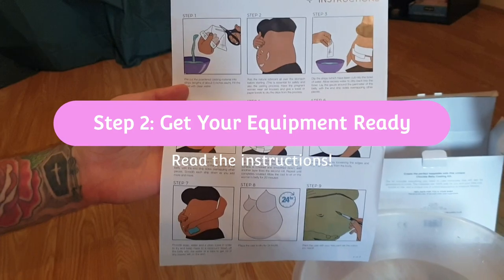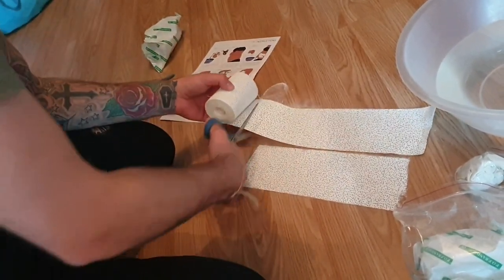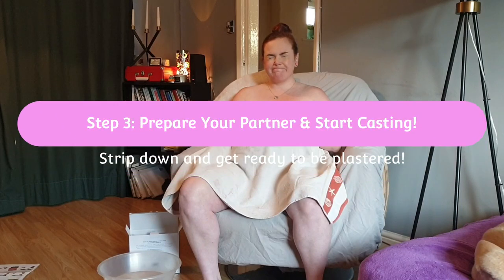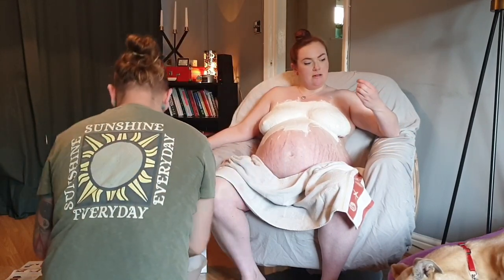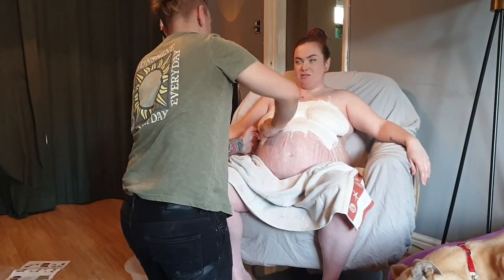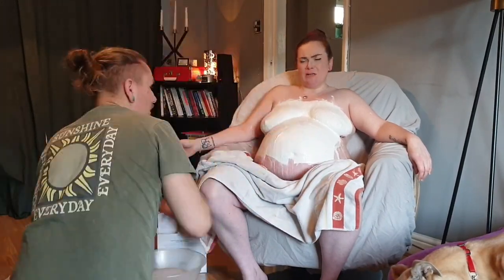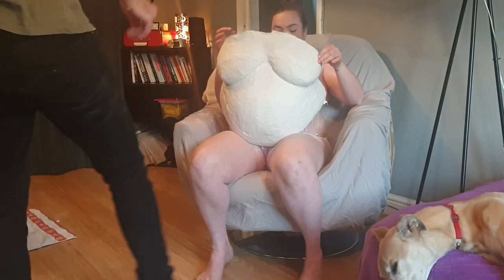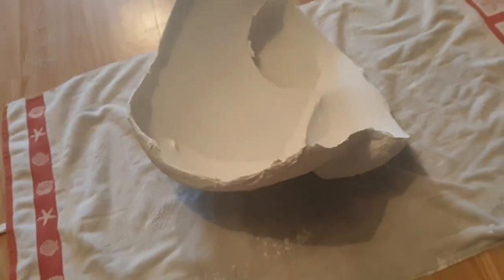TUTORIAL: HOW TO MAKE A BUMP CAST!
Hey guys!

Thanks for joining us again for another video!

Today we are showing you how to make a pregnancy bump cast!

Below is the link to the one we used but there are various different options out there: